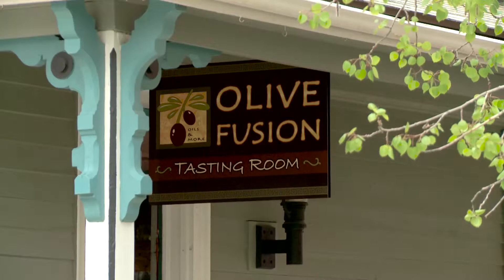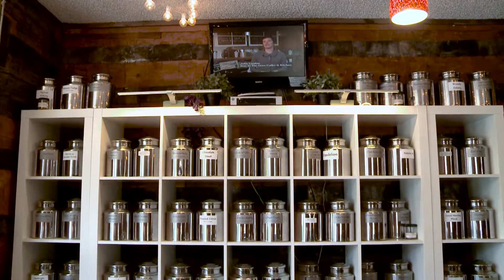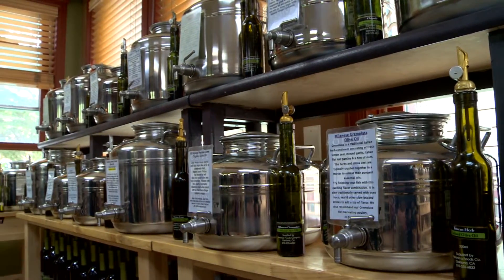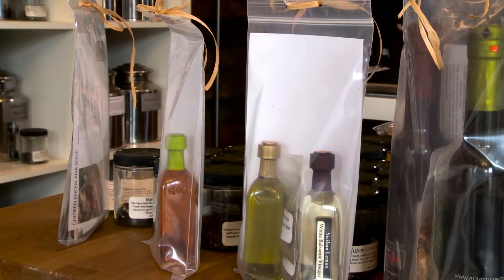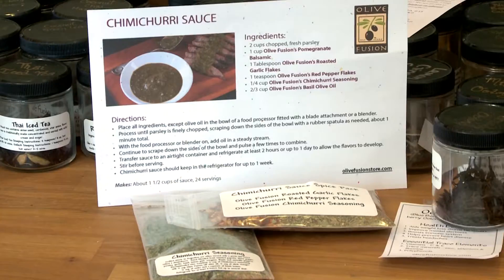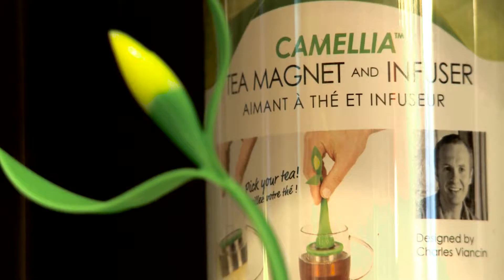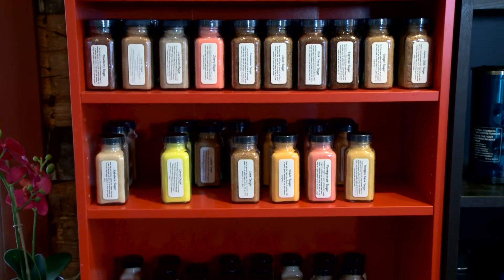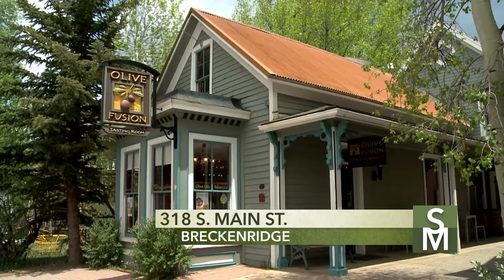SM Olive Fusion 7 15 16